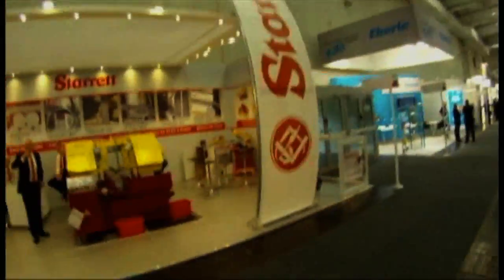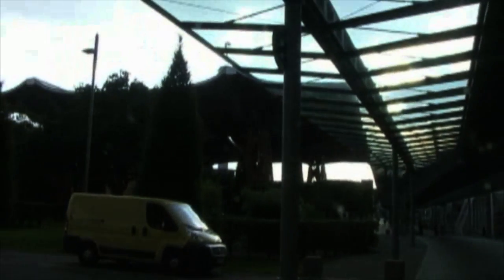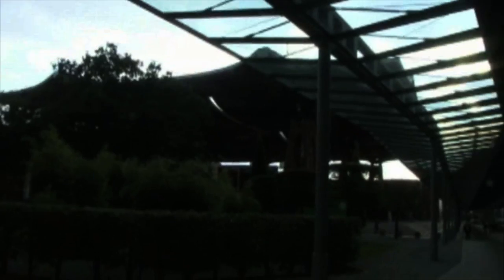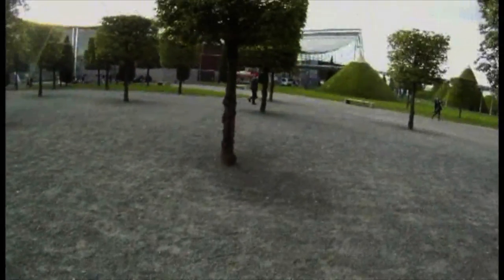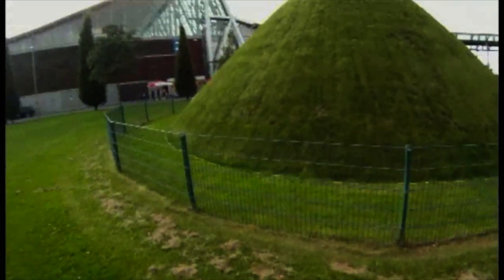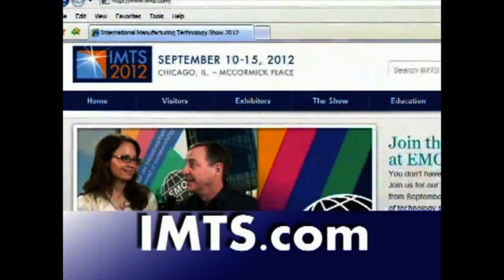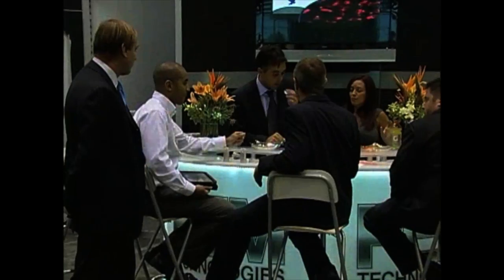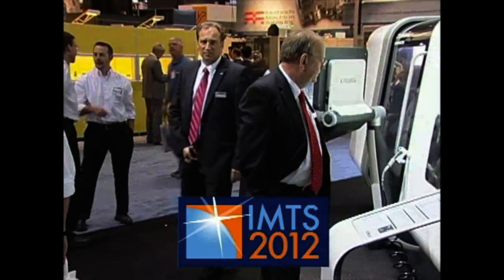IMTSTV at EMO - Pat's Eye on EMO - Tuesday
A look at EMO through Pat McGibbon's head cam.